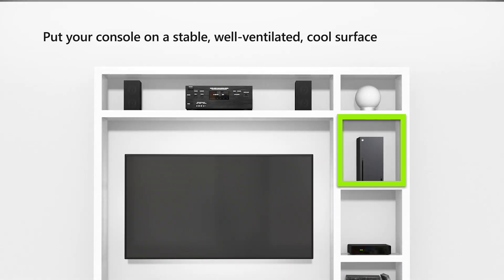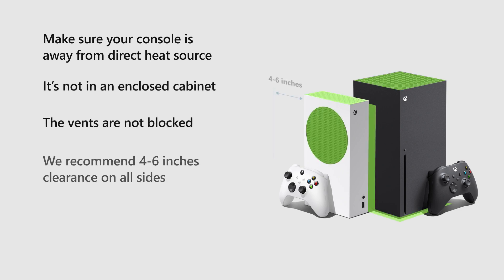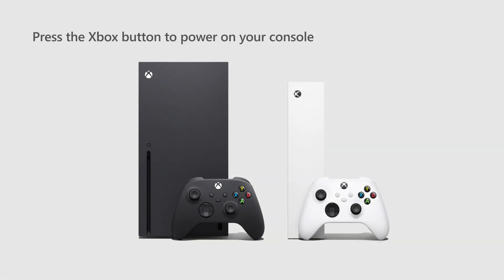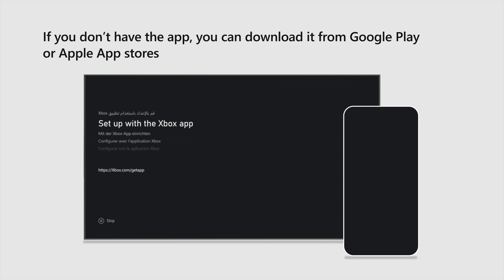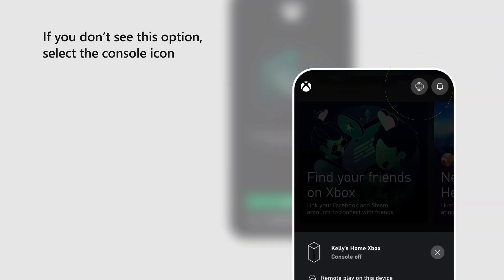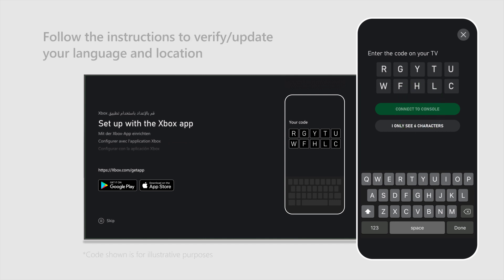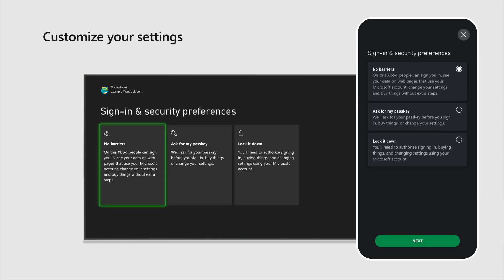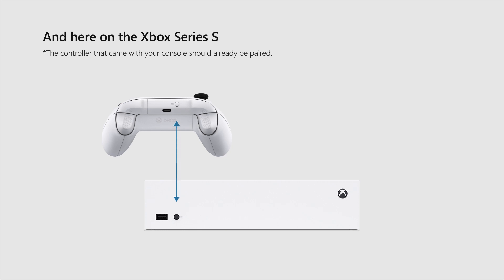How to set up your Xbox Series X|S console | Microsoft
Congratulations! You’re now the proud owner of a new Xbox console. Time to unbox your console and get set up!

Components included with Xbox Series X:
- Xbox Series X console
- Power cord
- Xbox Wireless Controller
- Ultra High Speed HDMI cable

Components included with Xbox Series S:
- Xbox Series S console
- Power cord
- Xbox Wireless Controller
- High Speed HDMI cable

0:00 Intro
0:08 Preparing space for the console
0:27 Connect power and TV
0:41 Power up the console
0:48 Open the Xbox app
1:02 Use the Xbox app to complete setup
1:42 Connect your controller
1:59 Outro